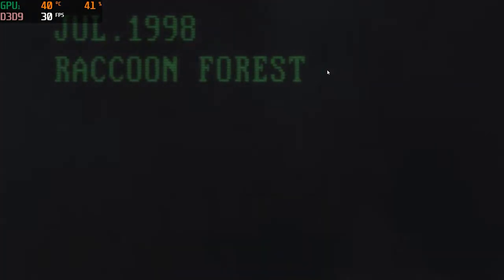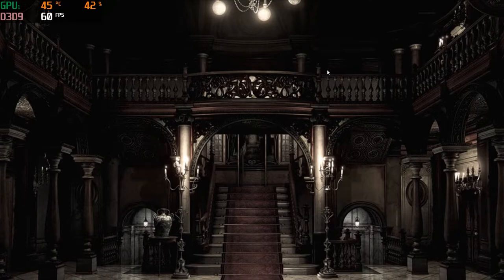Hp Pavilion Gaming laptop | GTX 1650 | i5 9300 CPU | Resident Evil Test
In this video I'm testing resident evil on the Hp Pavilion Gaming laptop!

8GB RAM Upgrade

8GB RAM Upgrade

2070 Super Graphics Card

Ryzen 3800x